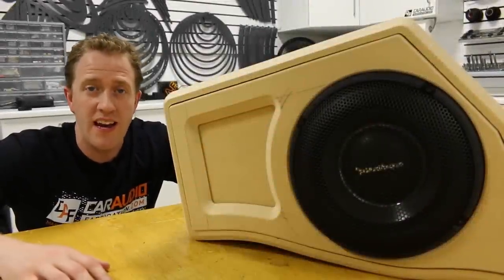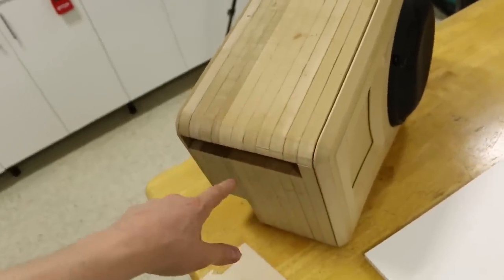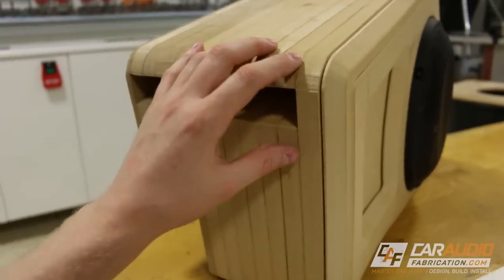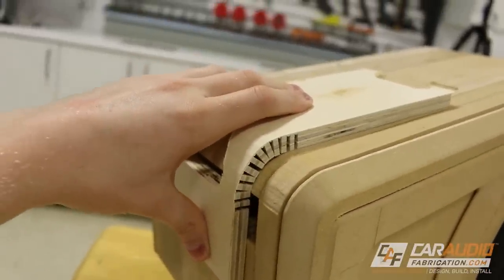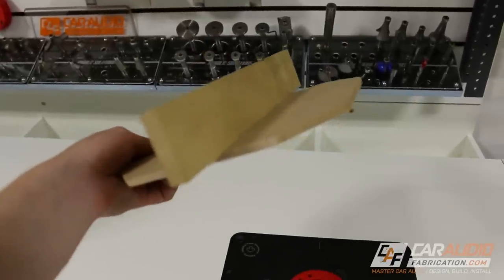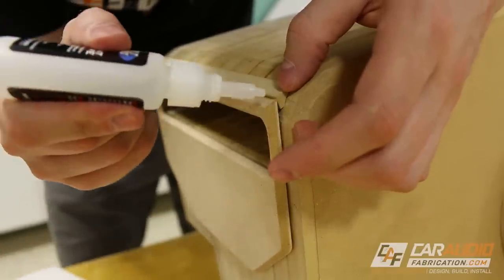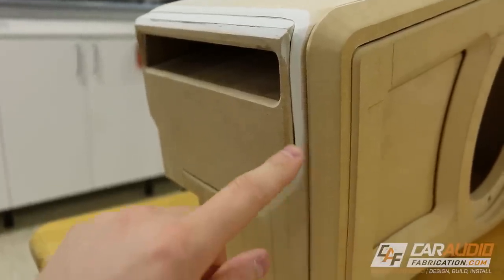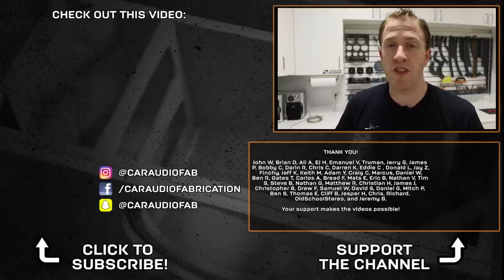Why hide the port? - Subwoofer Box Build Jeep - CarAudioFabrication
When making the jeep subwoofer box I needed to come up with a way to transition the material to the edge of the port. In some of my previous videos I have simply used a roundover router bit and cut extra deep into the port leaving a hard edge to cut against, but in this video I wanted to give another example of what we could do to hide a port or otherwise add an insert to a subwoofer enclosure.

--SUPPORT—
Early Access to Videos, Secret Videos, Direct Messaging for Questions: